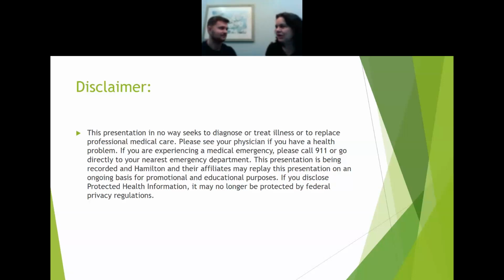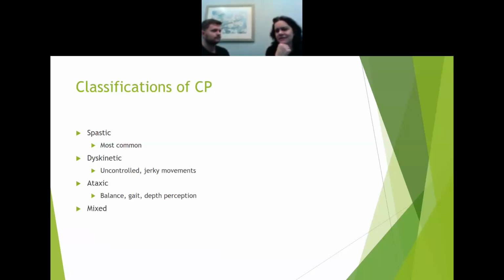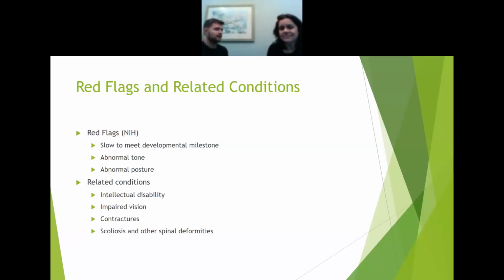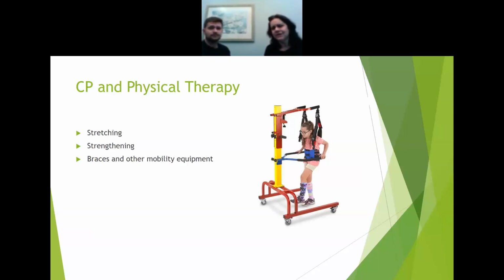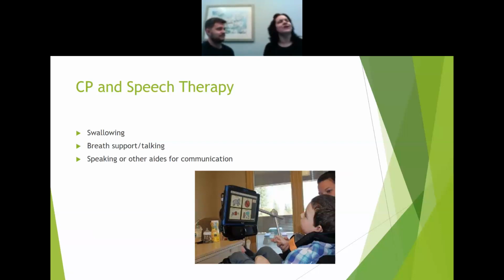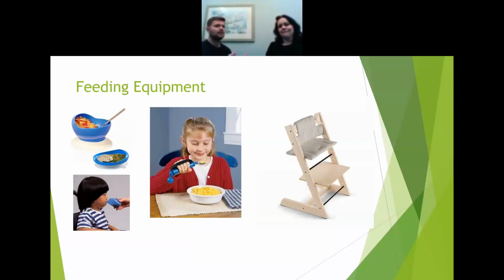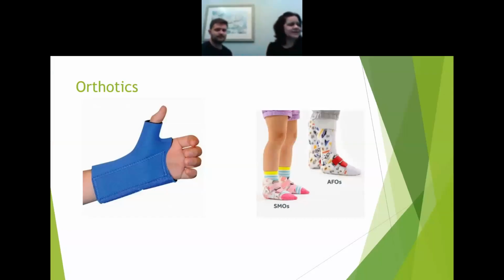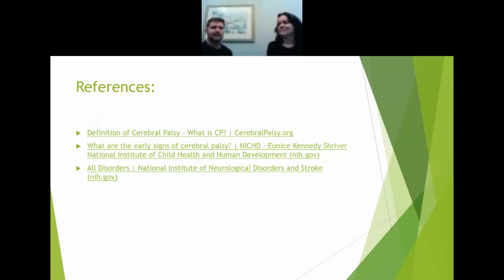Table Talk about Cerebral Palsy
CHAMP Webinar from Anna Shaw Children's Institute
Presented by: Will Benson, DPT & Becki McBride, OTR/L